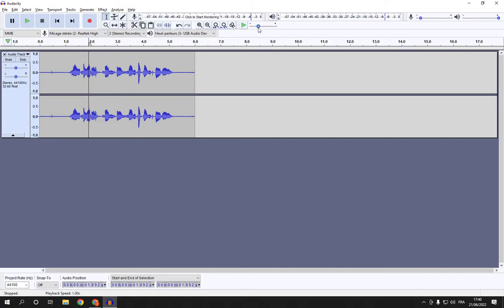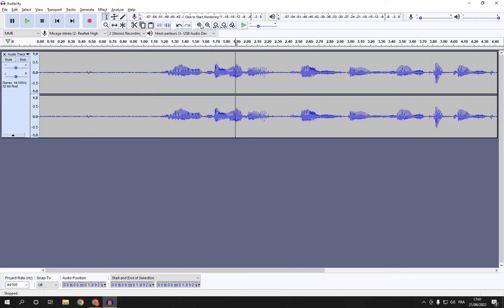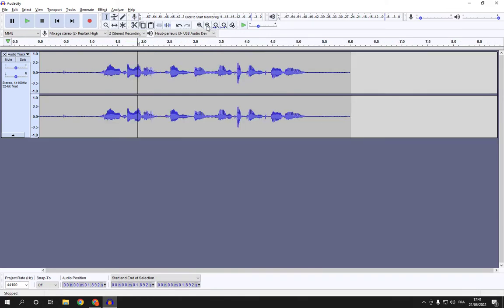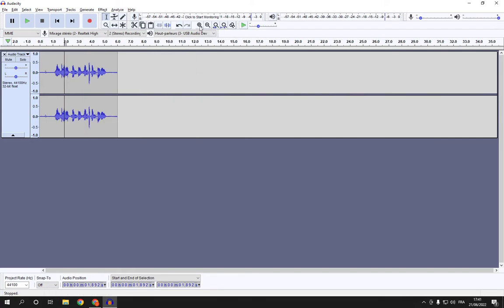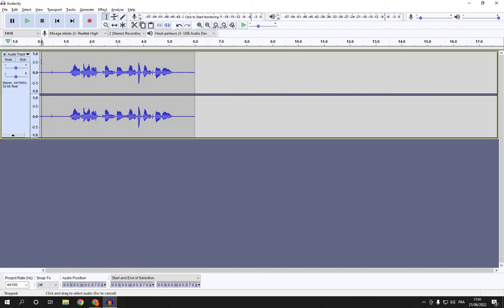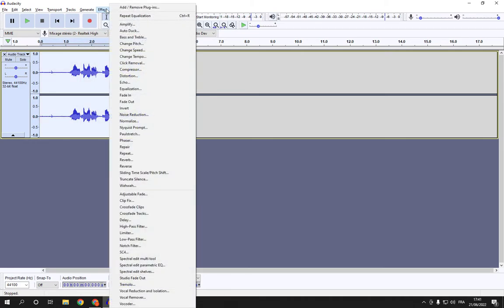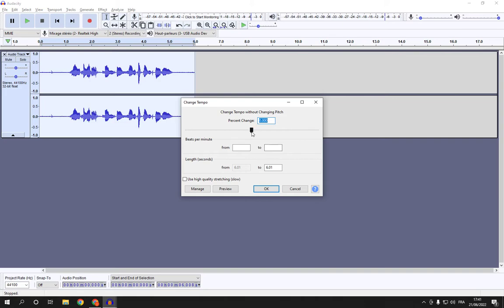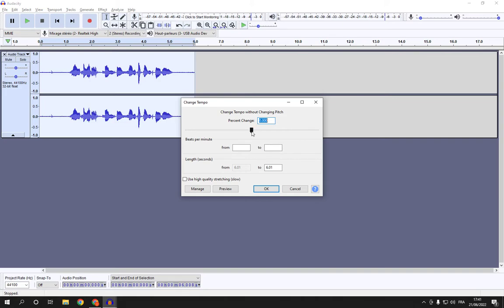How To Change Your Voice Audio Tempo on Audacity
in this video we discuss :